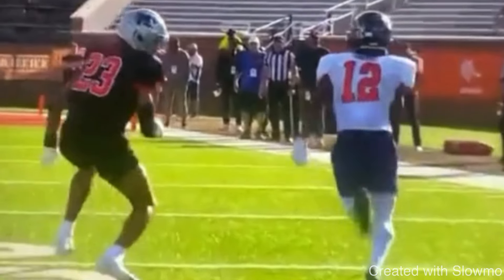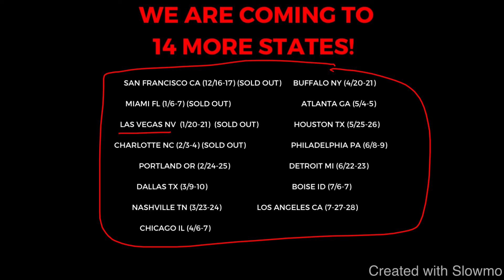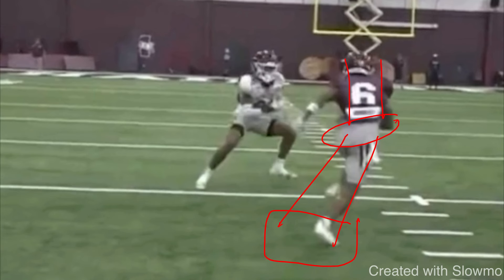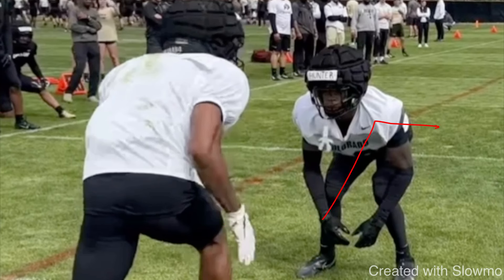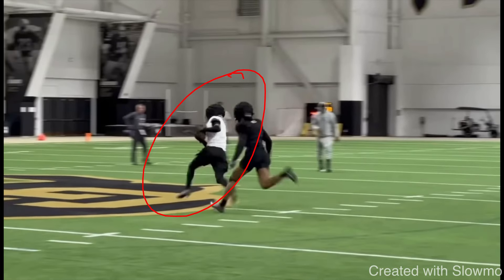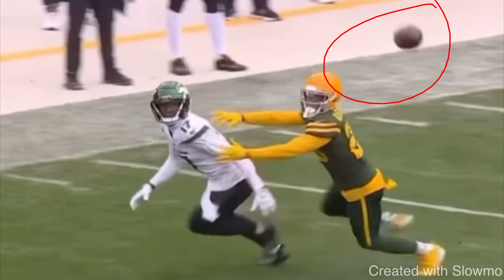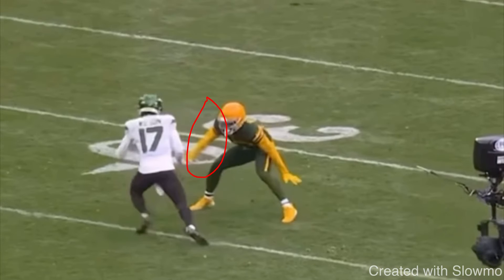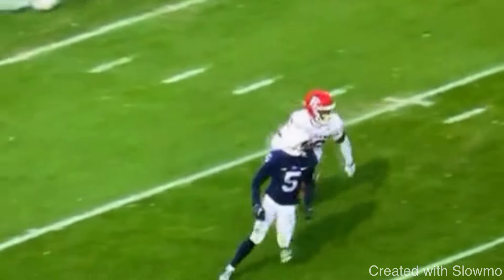I HATE WHEN WRs DO THIS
In this video I breakdown SOMETHING I HATE THAT ALL WRs DO. I hope you enjoy!